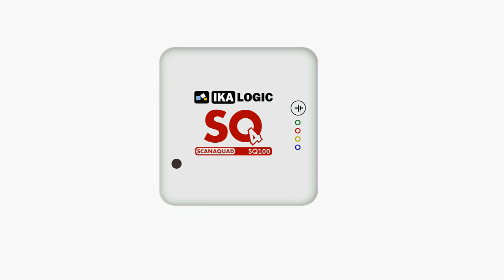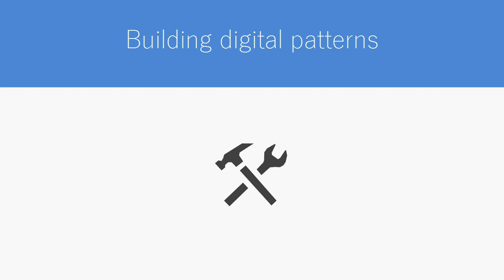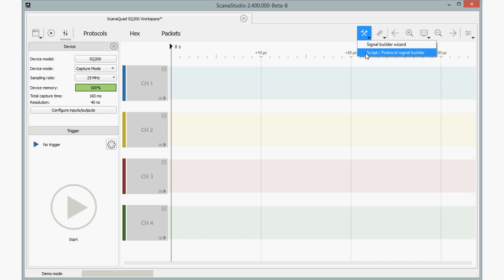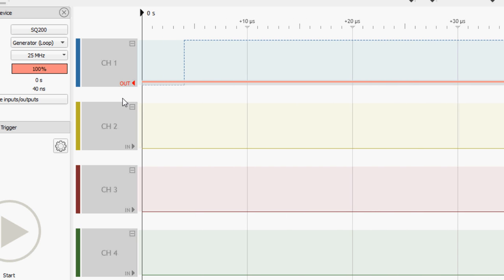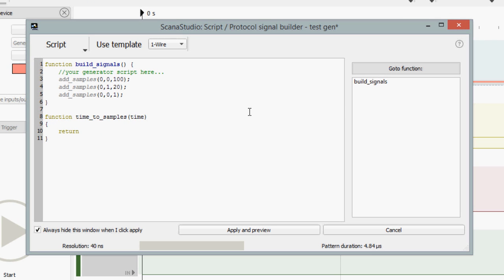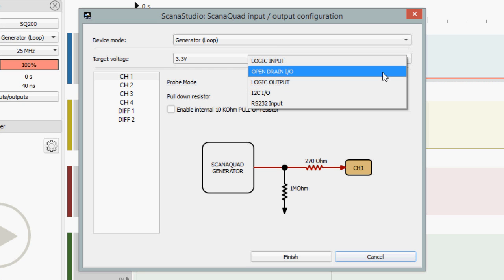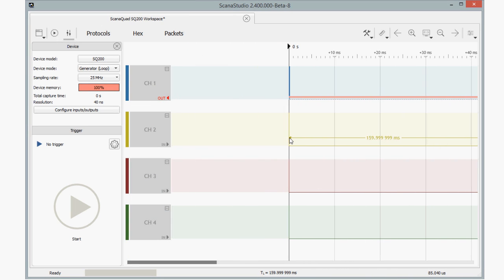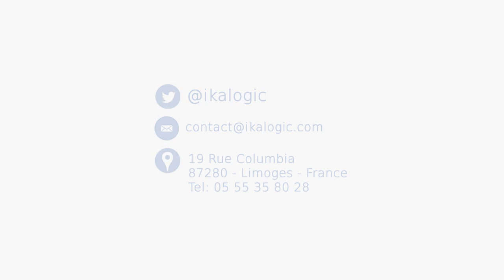Generate signals with ScanaQuad Logic Analyzer in 5 Minutes!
This quick tutorial shows you how to generate logic patterns with ScanaQuad logic analyzer and ScanaStudio.